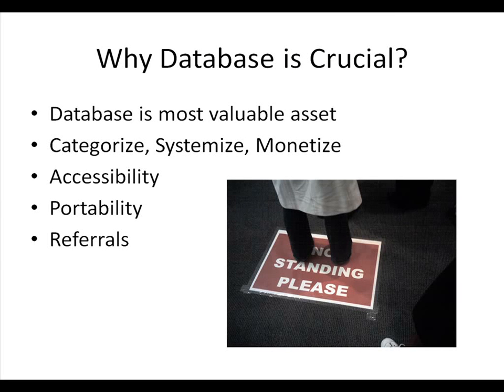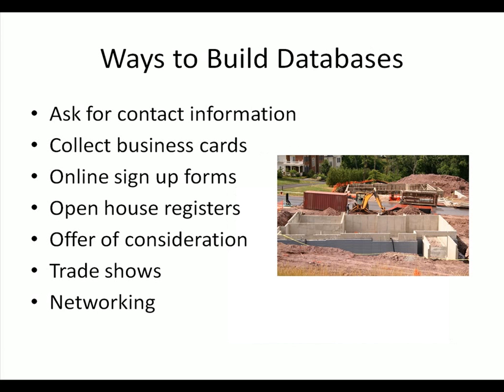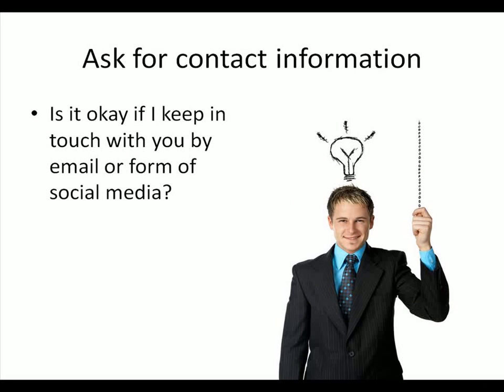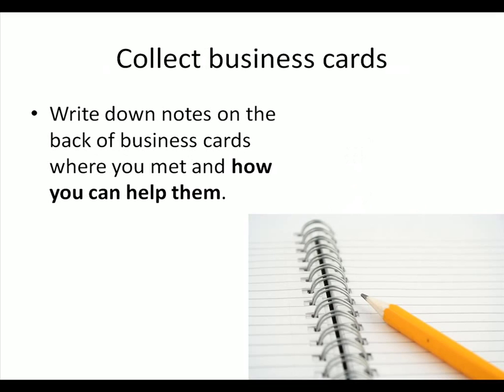Managing Your Database Using Microsoft Outlook Webinar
1.  List the reasons why database management is crucial for successful real estate agents.
2.  Define and create an effective database management system to run your business.
3.  Categorize database to access and implement marketing strategies to specific groups.
4.  List the steps to export databases from Microsoft Outlook to social networks and online tools.